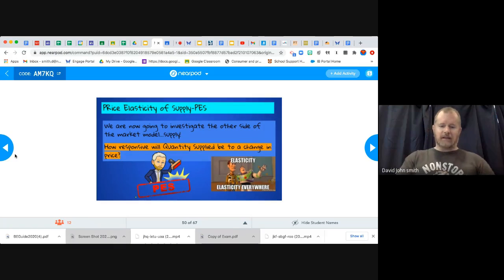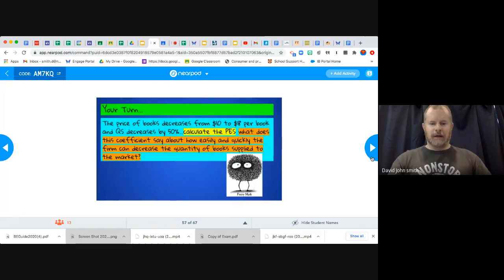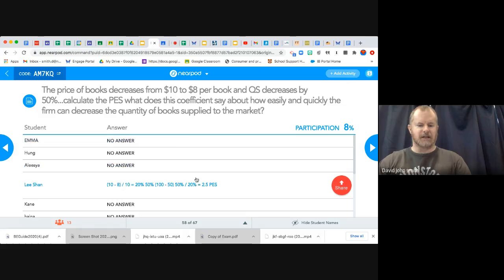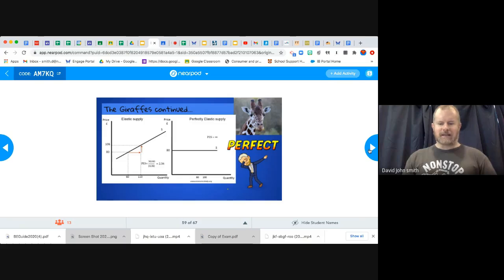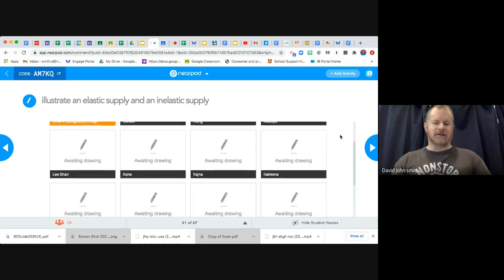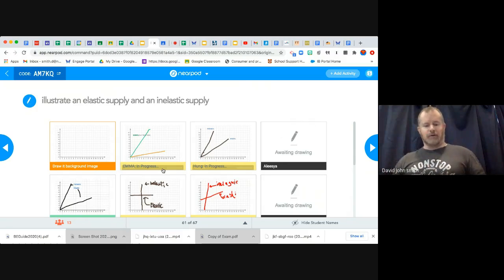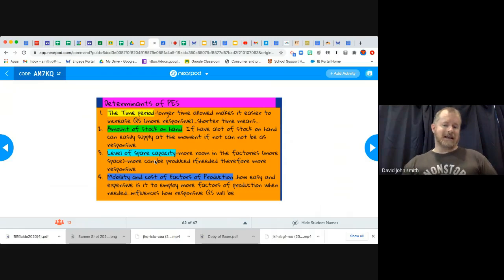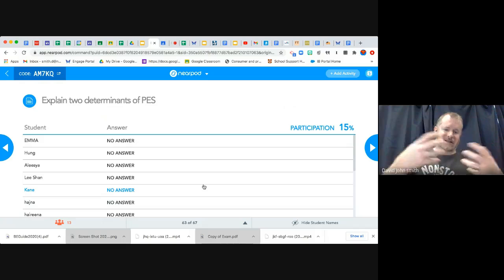IGCSE Economics (Option D)-Market Model Elasticity PES